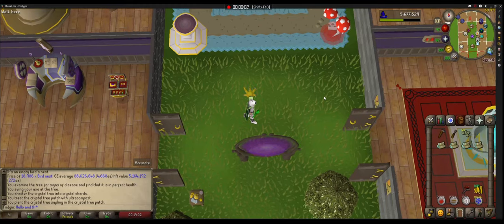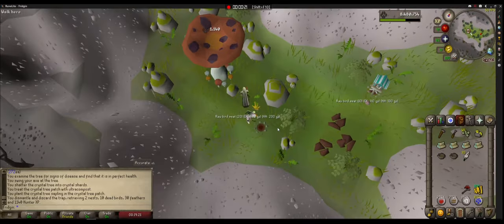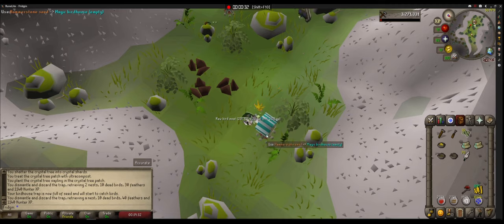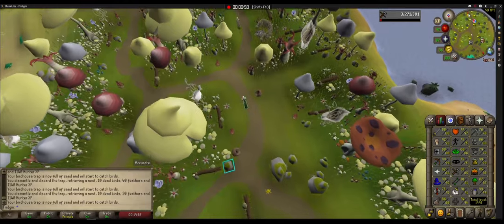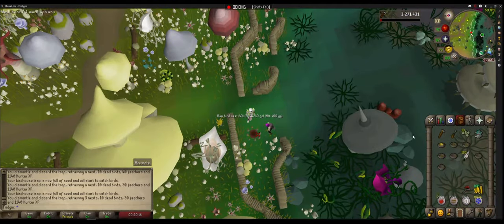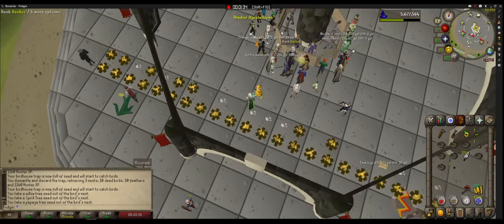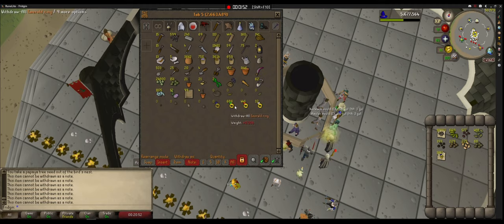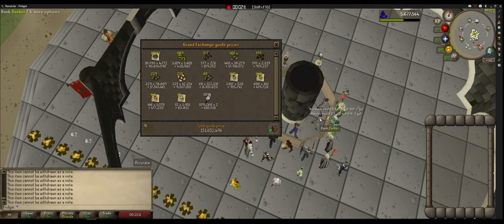Do your birdhouse runs! (Loot tab update)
I think that's the biggest birdhouse run loot tab in the game at the moment, prove me wrong though!

Started doing the tab back at around 60 hunter, 2 months after fossil island came out (didn't play for the whole period from till then, had some breaks in the middle for few months).

(Loot tab update for 18.4.20)

Background music by the king: OSRSBeatz - Runescape 07 - Garden (Trap Remix)